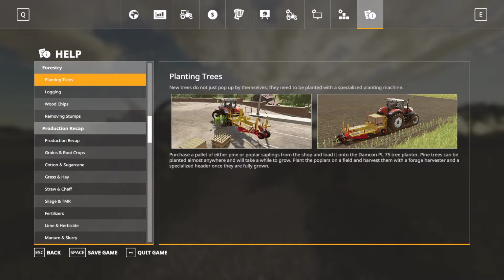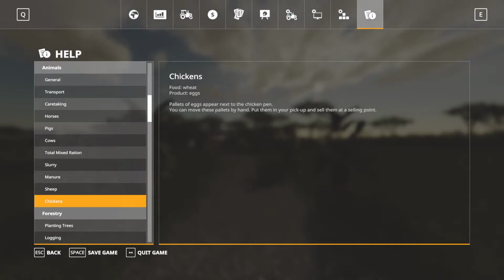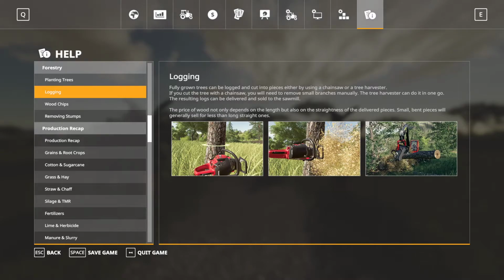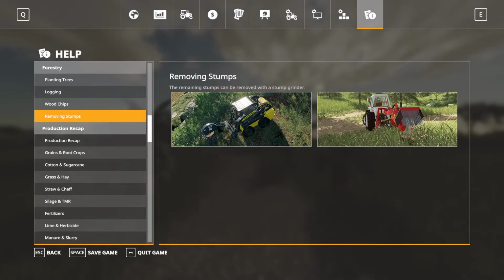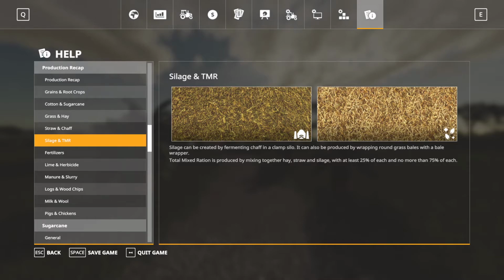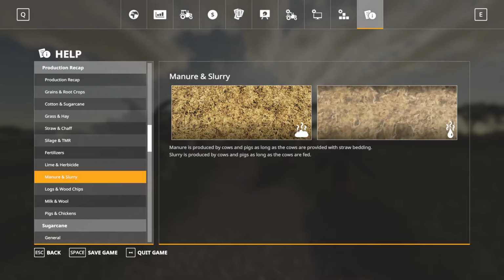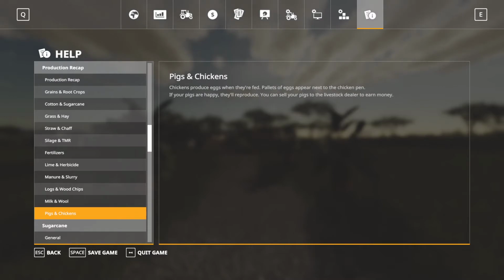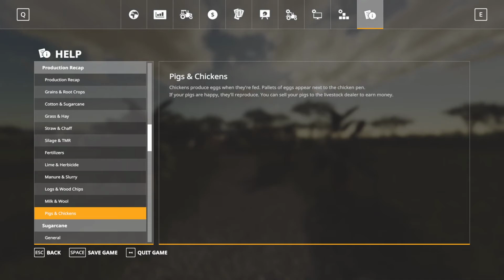PC | FS 19 | Gameplay Walkthrough | In Game Help Section | Forestry & Production | Pt 10